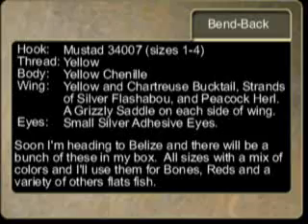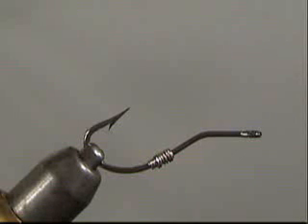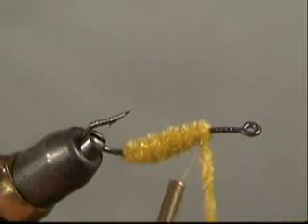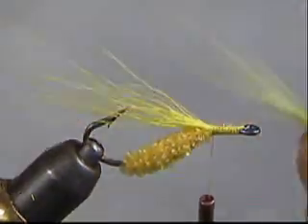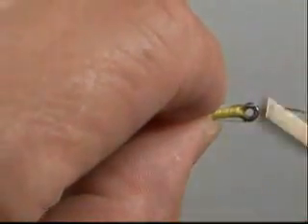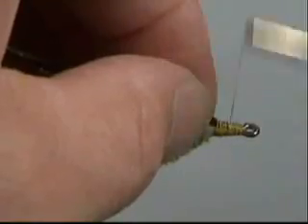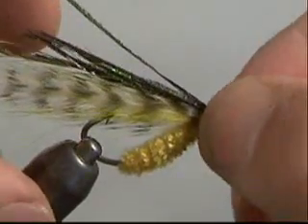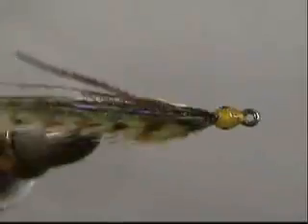BendBack - Tied using Rotary Fly Tying Techniques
General purpose flats fly. An oldie but goodie. Tied with the point up so you can hop it across those flats and call those fish in.  Tied using Rotary Fly Tying Techniques.